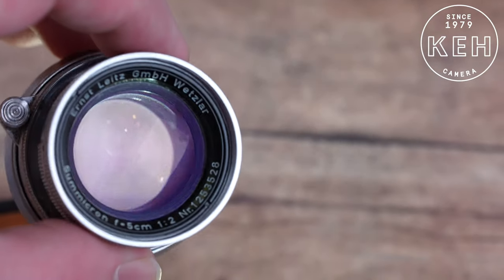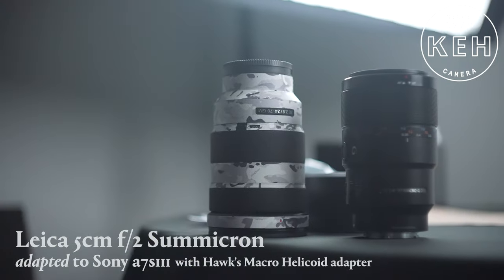4k Video Field Test | Legacy Lens : Leica 5cm f/2 Summicron (Collapsible)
Leica lovers, lean in close. This vintage lens is hiding an ugly secret that you're going to want to see.

Learn about the Leica 5cm Summicron and see it adapted for 4K video use on a Sony a7S iii.

Adapted using Hawk's Factory L-M to Sony E Macro Helicoid Adapter.

The original camera re-commerce company, KEH has always envisioned a better way to support the passion and profession of photography. Serving the camera community since 1979, KEH has become the largest curated market for field-tested, expert-graded photo and video equipment in the industry.